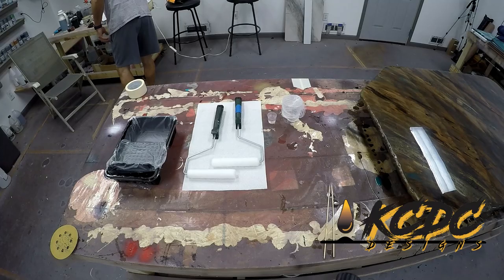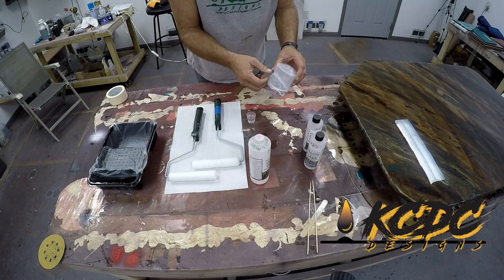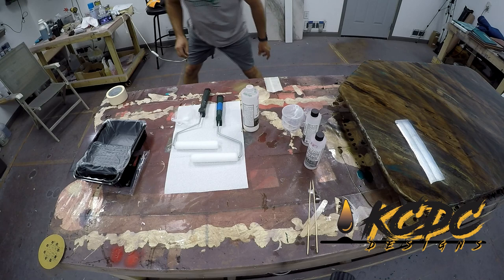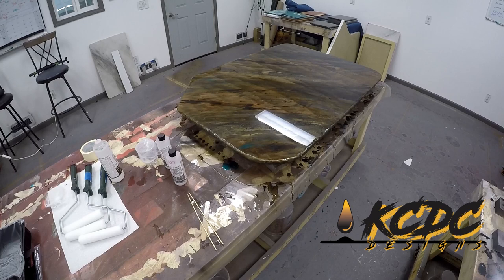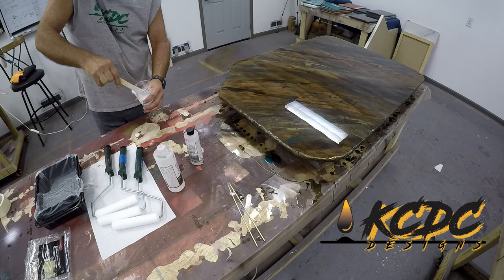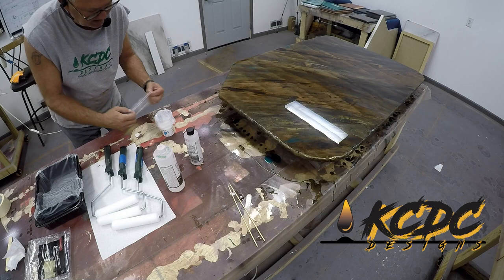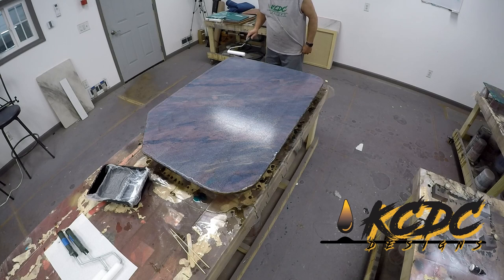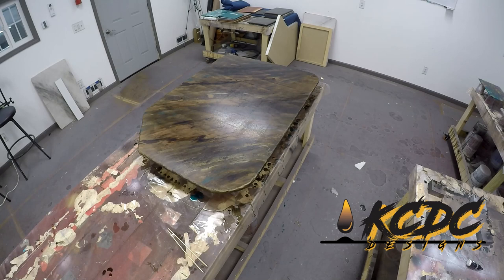Applying Stone Coat's Ultimate Top Coat Natural finish including timelapse while drying clear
Stone Coat Countertops's Ultimate Top Coat is an excellent product and top coat although, I know there are some who are struggling with it. I created this tutorial to show an application process that works for me, and in hopes it can help others.
This video will cover:
Cleaning the surface
Prep for UTC (Ultimate Top Coat)
Mixing
Applying with wet roller and dry roller
Timelapse showing how it dries clear